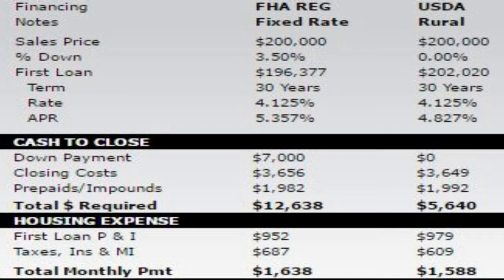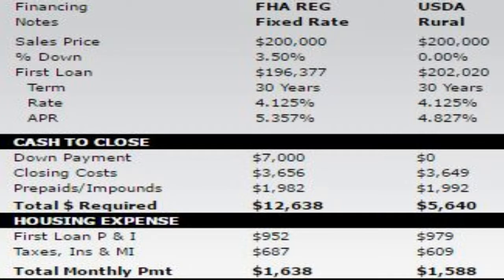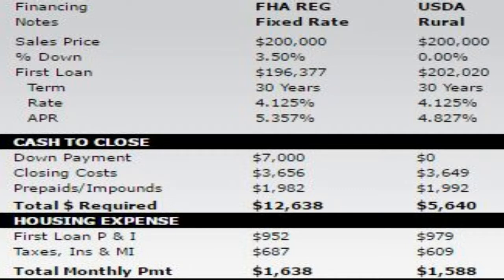20% Down on your loan? NO NEED!!! USDA versus FHA Loan Programs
In the following video, I sat down with Joe Bonaduce from Movement Mortgage to discuss what these mortgage programs are, how they work, and what is required to qualify.
If you have any questions for Joe, he can be reached at the following info:

Joseph Bonaduce
Movement Mortgage